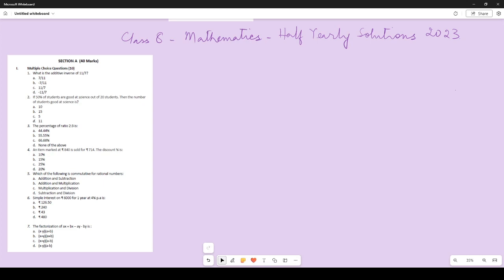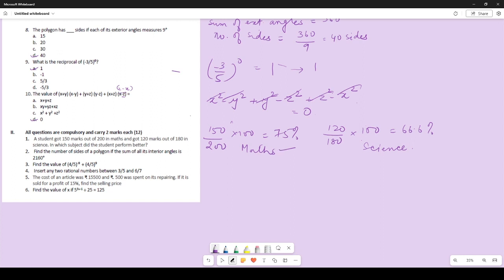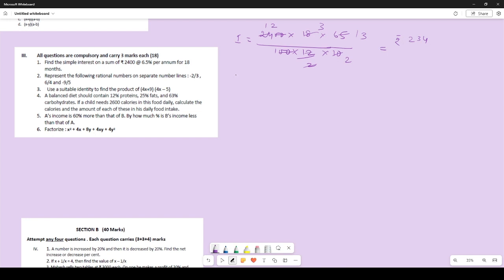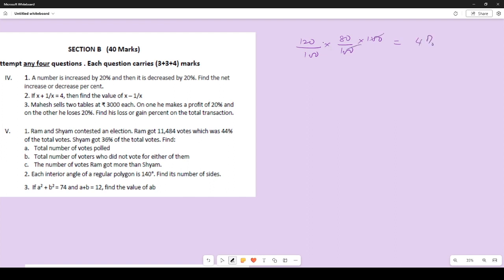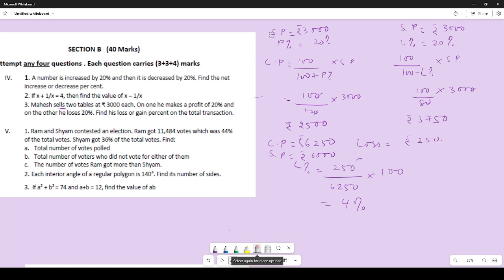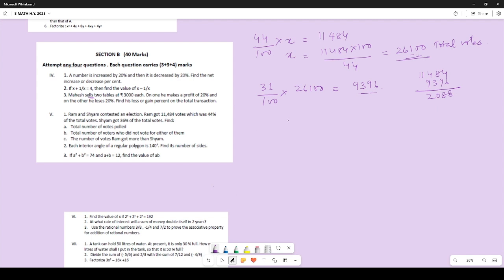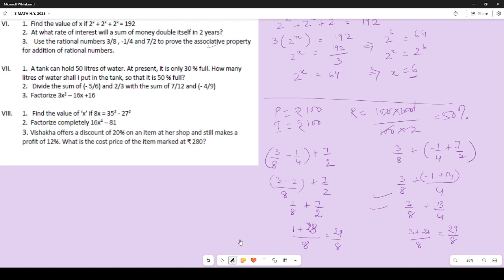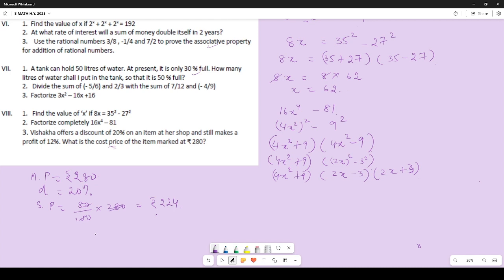MATHEMATICS - CLASS 8 HALF YEARLY EXAM 2023 SOLUTIONS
OOPS!!
ERROR AT 7:11 - IT WOULD BE 24 AND NOT 14, THUS RESULTING IN THE NUMBER OF SIDES AS 14.
MISTAKE ON MY PART.. APOLOGIES!! 🙏